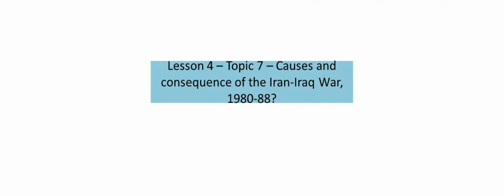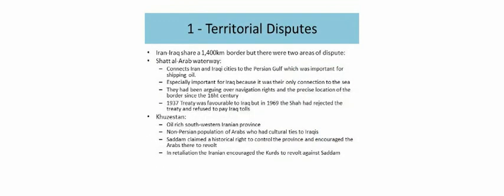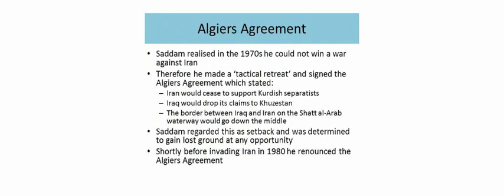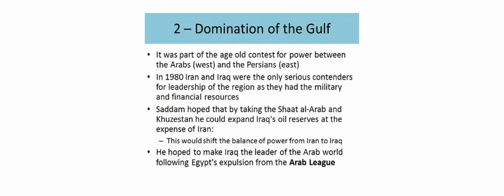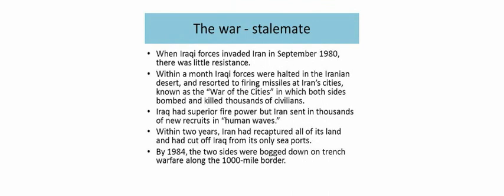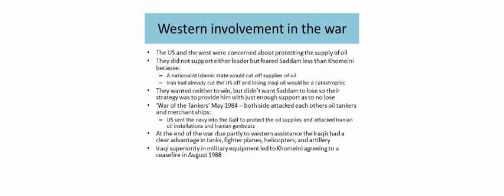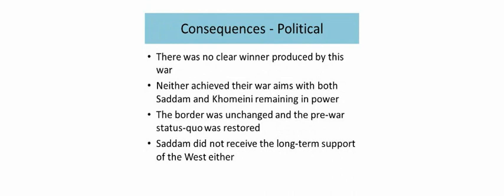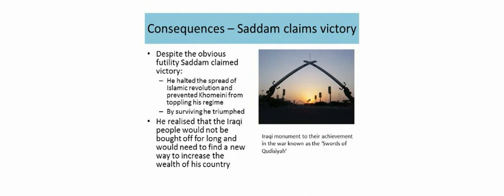Topic 7 - Lesson 4 - Causes and consequences of the Iran Iraq War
This lesson looks at why Saddam invaded Iran in 1980, the course of the war, US support for Iraq, and the long term consequences of the war.